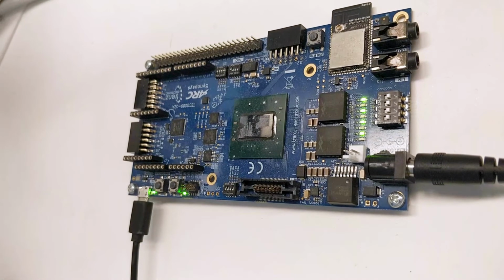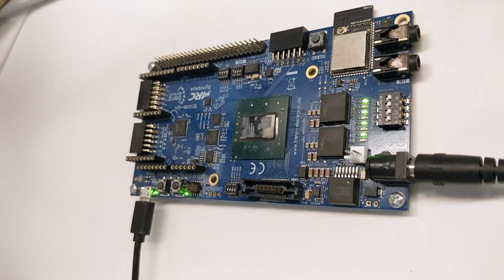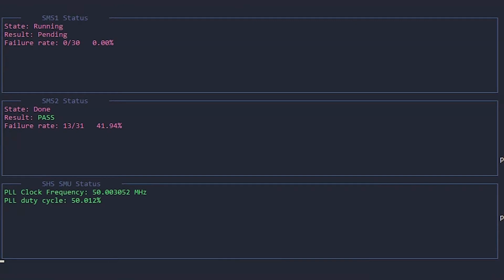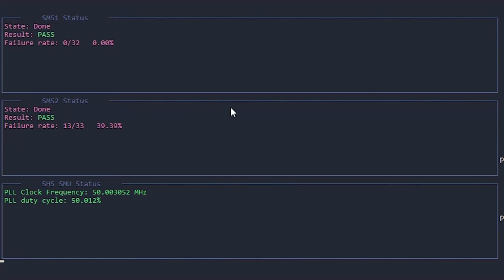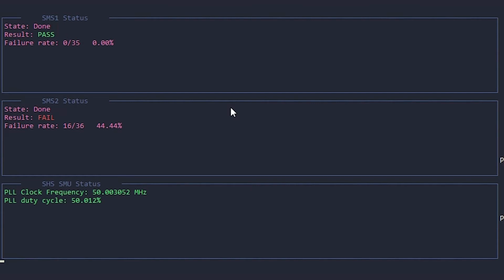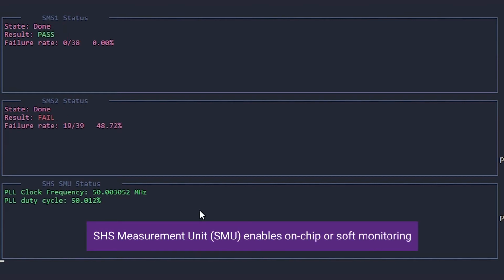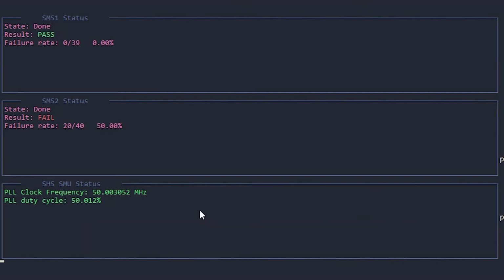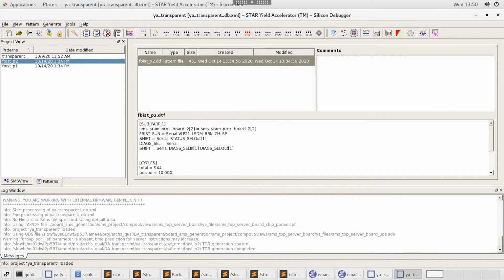Accelerate Automotive Certification with Synopsys Functional Safety Test Solution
With the Synopsys Functional Safety Test Solution architecture, designers of automotive SoCs can integrate an automated, end-to-end BIST solution to accelerate ISO compliance and time-to-market. The DesignWare STAR Memory System/STAR Hierarchical System (SMS/SHS) safety solution architecture includes SMS IP for memories, SHS wrappers for all user IP such DDR and PCIe, and SMU, which is a clock and memory monitoring Synopsys IP. This demo shows the ARC Safety Manager connected to the top-level server via a safety bus. On power-up, you can invoke the SMART mode to run a pre-defined set of test and repair sequences using the SMS server. The server then hands control over to the safety manager. The Safety Manager processor allows the user to create POST and Mission mode tests via firmware.